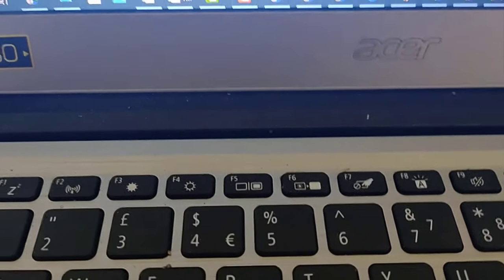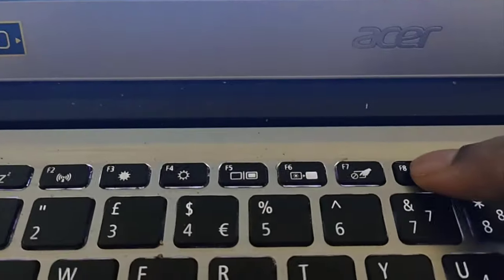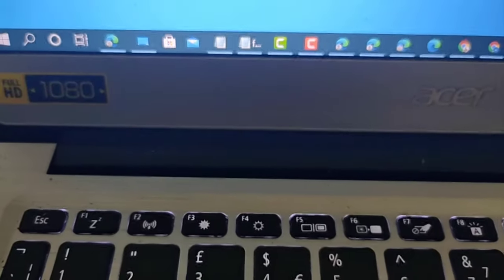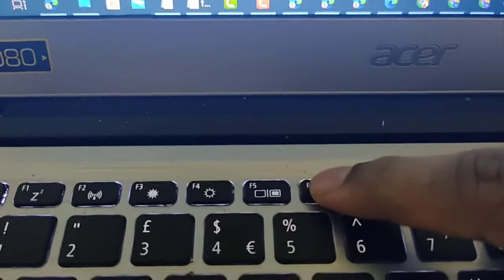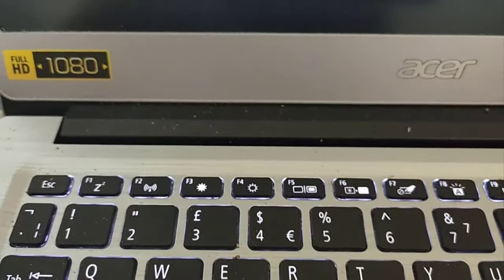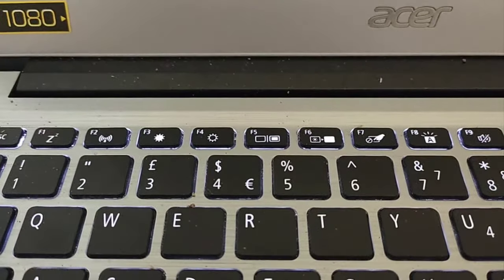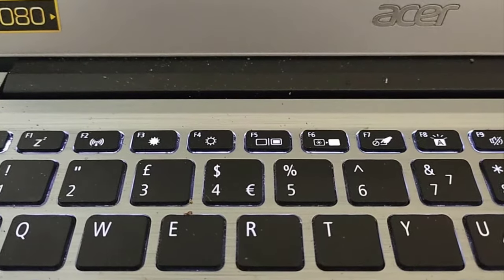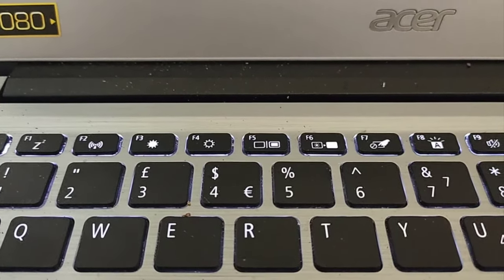How to turn on Your Keyboard Backlight in Windows 10